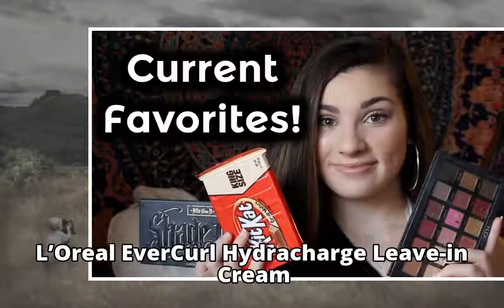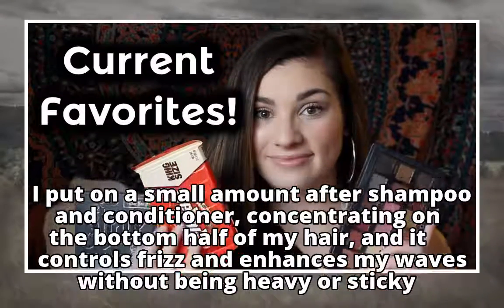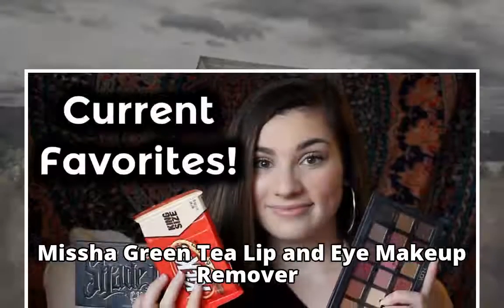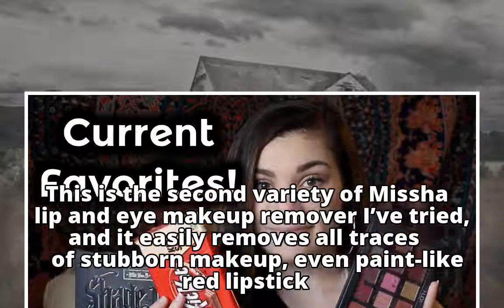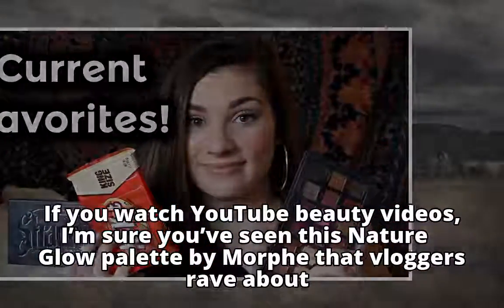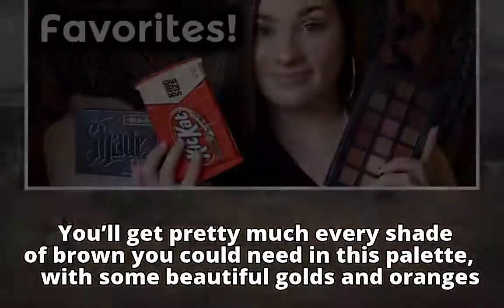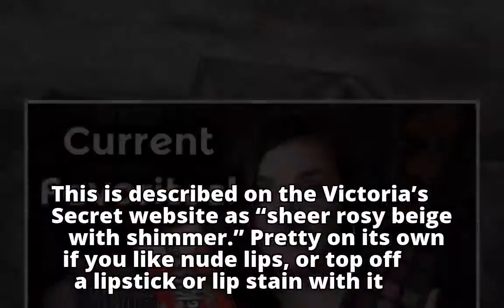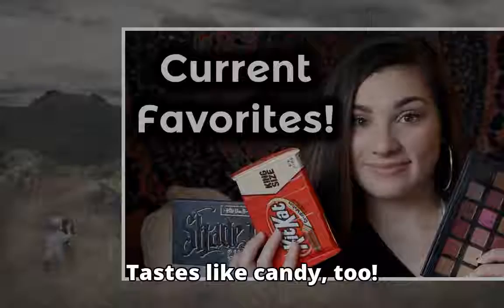Current favoritesCurrent favorites